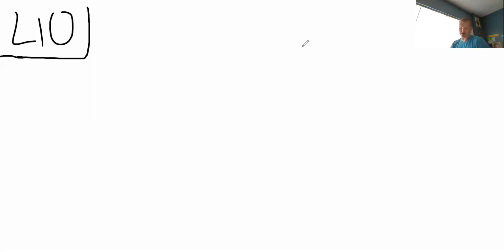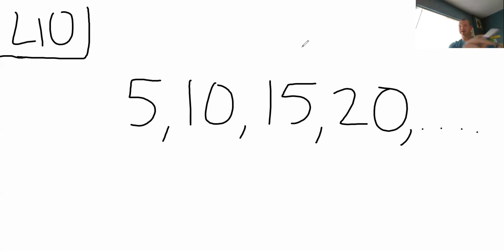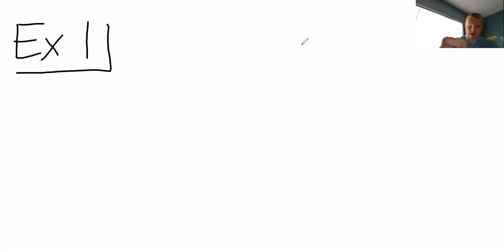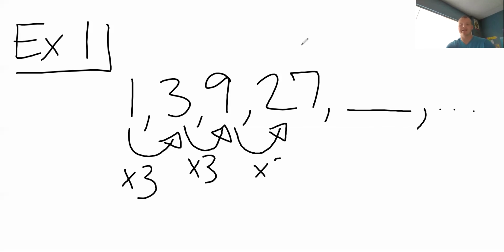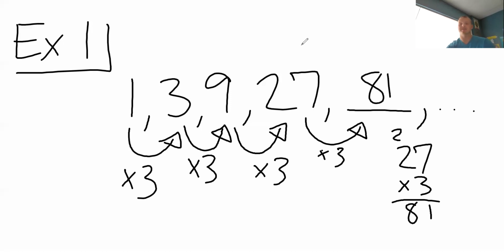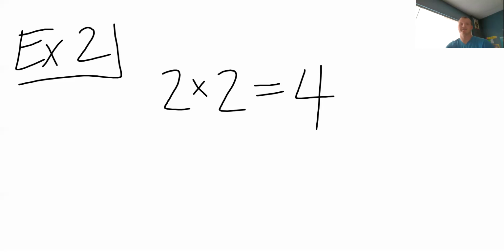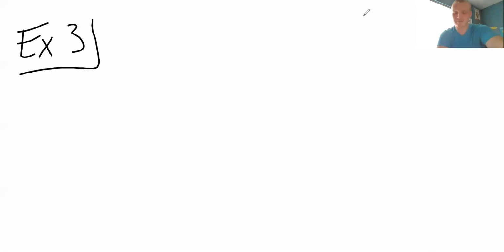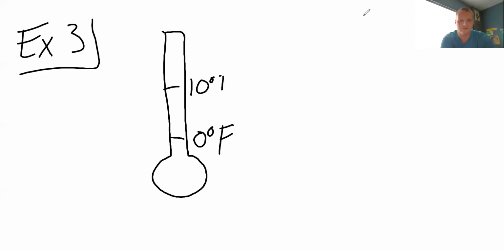Lesson 10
7/6 Saxon Math